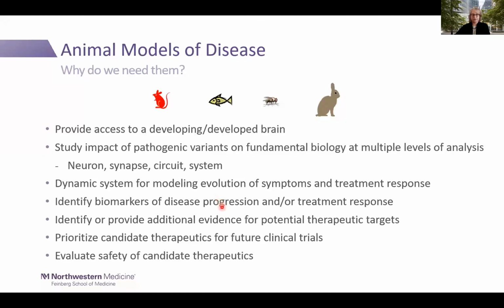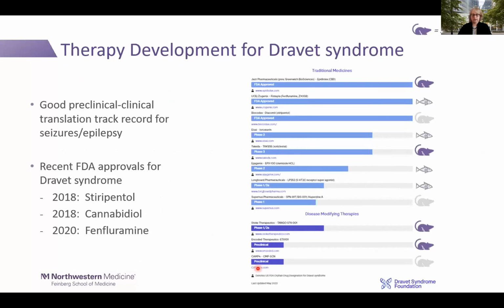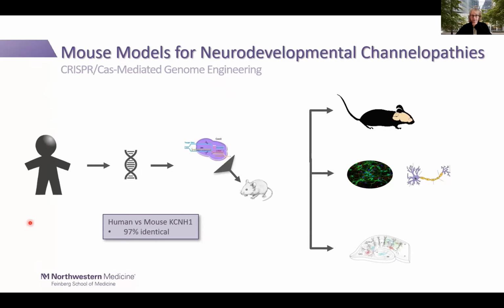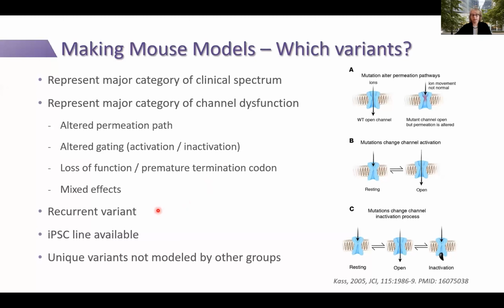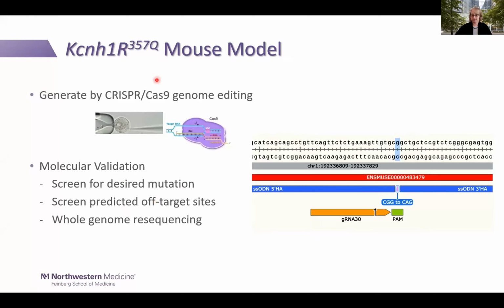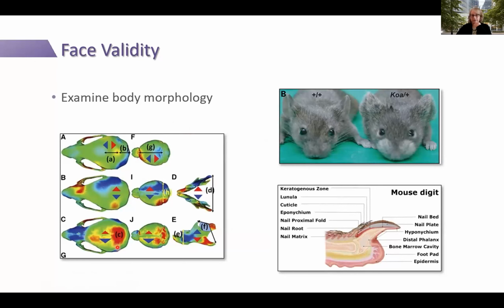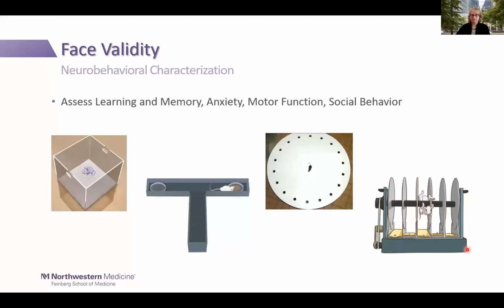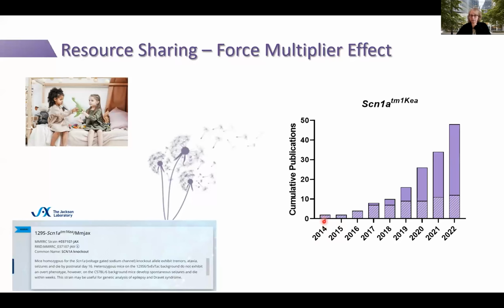KCNH1 Conference 2023, Jennifer Kearney, Mouse Models for KCNH1